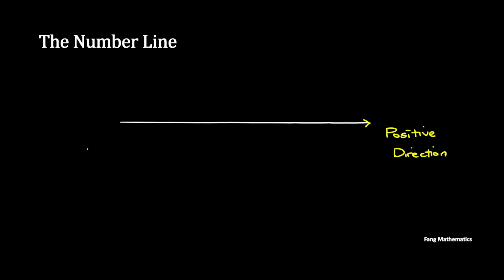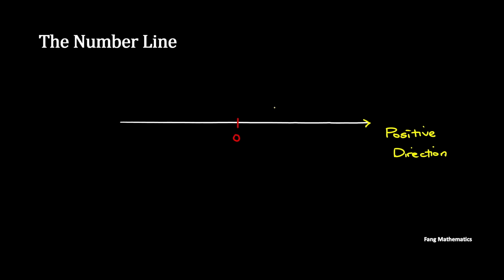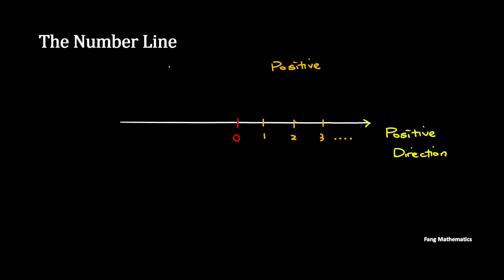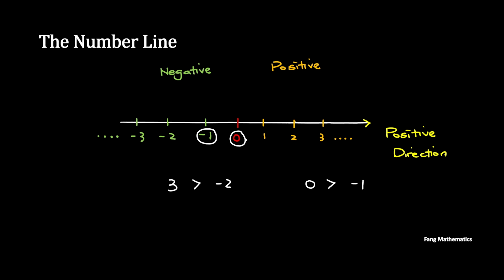The Number Line | Mastering Positive & Negative Numbers | High School Math Basics | in 2 mins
In this video, we explore the number line — a fundamental tool for understanding positive and negative numbers, order, and distance in mathematics.

✅ What you’ll learn:

- How to plot integers
- Comparing and ordering numbers using the number line
- Finding the distance between two points on a number line